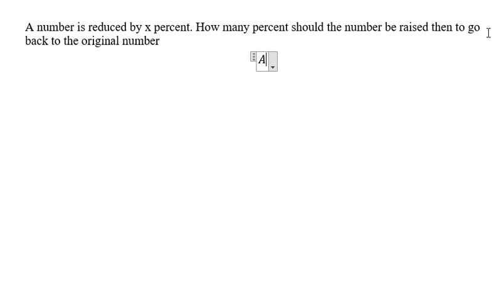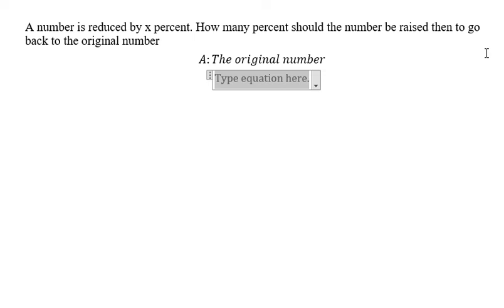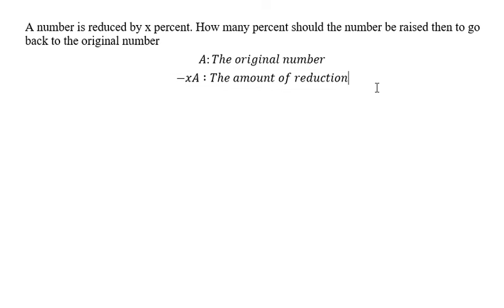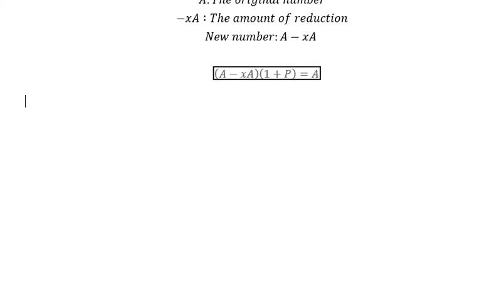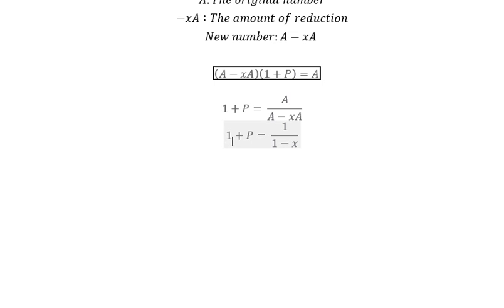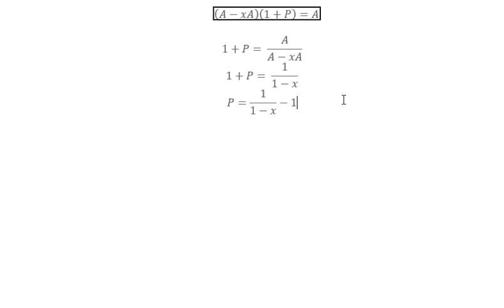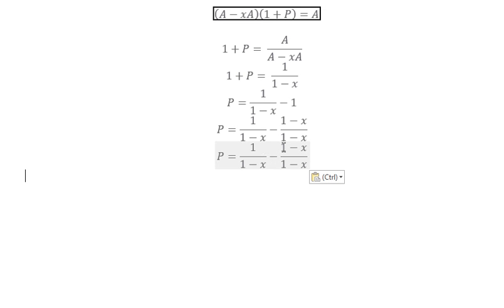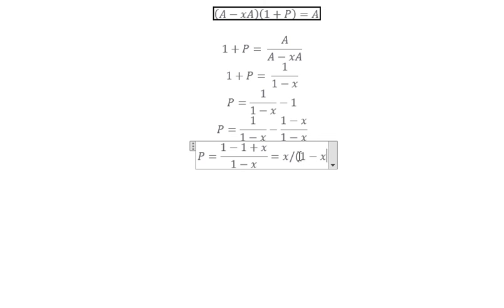A number is reduced by x percent. How many percent should the number be raised to go back origin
Question: A number is reduced by x percent. How many percent should the number be raised then to go back to the original number